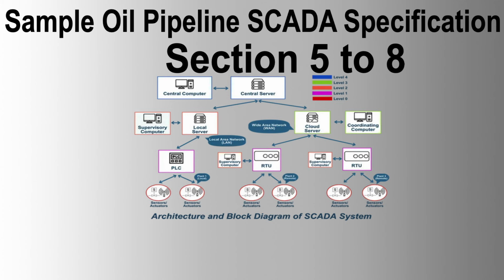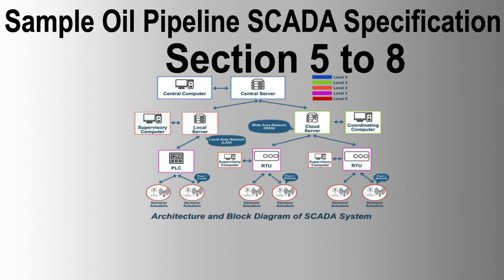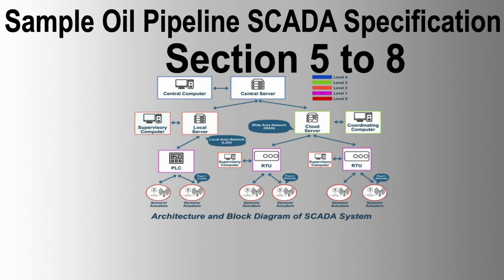RTU SCADA Engineering and Marshalling Panels Design Guide for Automation Engineers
This engineering learning podcast provides a deep practical guide to RTU engineering SCADA remote terminal units marshalling cabinets and pipeline automation systems used in modern industrial control and pipeline operations. The episode is designed specifically for process engineers automation engineers control engineers and instrumentation engineers involved in SCADA system design RTU configuration and industrial automation projects.

The podcast explains how modern remote terminal units RTUs are engineered as intelligent control devices capable of monitoring and controlling pipeline facilities including valve stations metering stations pump stations terminals and cathodic protection stations.

You will learn how RTU systems integrate with field instruments including pressure transmitters flow meters temperature transmitters switches and control valves while maintaining reliable communication with SCADA master stations and control centers.

Key engineering topics include:

RTU Hardware Architecture
Dual microprocessor based RTU systems with modular IO
Multiple Ethernet and serial communication ports
Redundant communication links
Time stamping of analog digital and pulse inputs
Advanced control functions including PID cascade ratio and override control
Remote configuration and diagnostics

RTU Communications Engineering
Redundant Ethernet communication networks
Support for Modbus and industrial protocols
Fiber optic radio satellite and cellular communication links
Integration with DCS flow computers and intelligent devices

RTU Input Output Engineering
Analog input accuracy better than 0.1 percent
High noise immunity and electrical isolation
Pulse counting and accumulator inputs
Interposing relay outputs for motor control centers
Online replacement of IO modules without shutdown

RTU Enclosures and Installation
Outdoor RTU enclosures with environmental protection
Marine grade aluminum construction
Weather insect and dust protection
Sun shields and temperature monitoring
Lightning protection and surge protection design

Field Marshalling Cabinets
Termination of field multicore cables and system wiring
Segregation of intrinsically safe and non intrinsically safe circuits
Knife disconnect terminals and DIN rail mounting
Shield earthing and clean instrument grounding systems
UPS powered redundant power supplies

SCADA Software Engineering
Modular software architecture and scalable configuration
Real time and historical databases
Standard control function libraries
Network monitoring and diagnostics
Automatic system restart after power failures

Pipeline SCADA Applications
Integration with leak detection and pipeline modeling systems
Real time pipeline monitoring and calculations
Batch tracking and pig tracking displays
Pressure flow and temperature profile displays
Operator event logging and reporting

This episode provides a real engineering specification level understanding of RTU and SCADA engineering used in pipeline systems oil and gas facilities utilities and industrial automation projects.

Ideal for engineers working in pipeline automation SCADA systems industrial networking PLC RTU engineering and EPC automation projects who want to understand how professional RTU based control systems are designed and implemented.